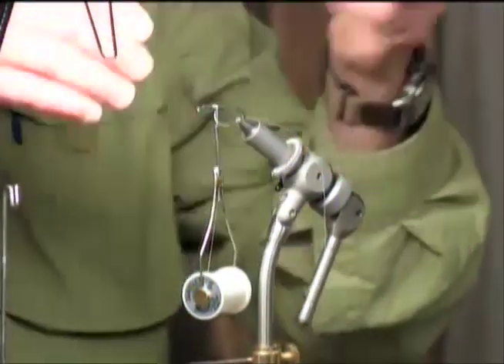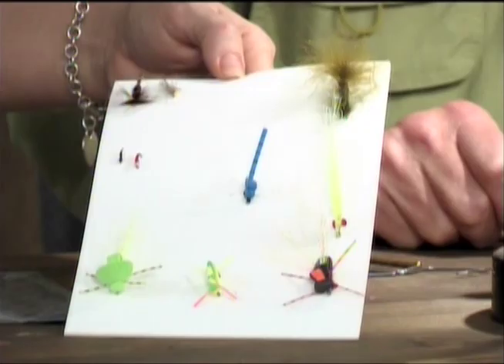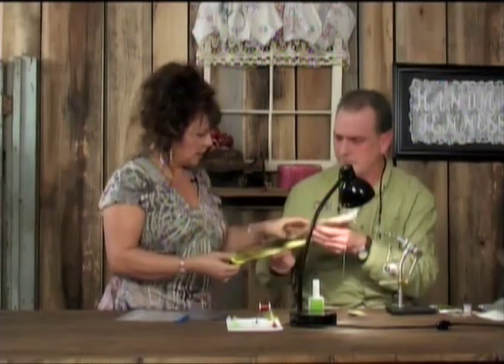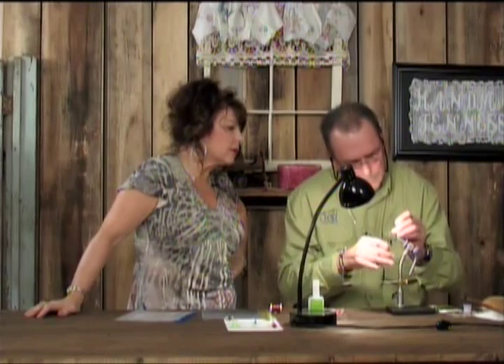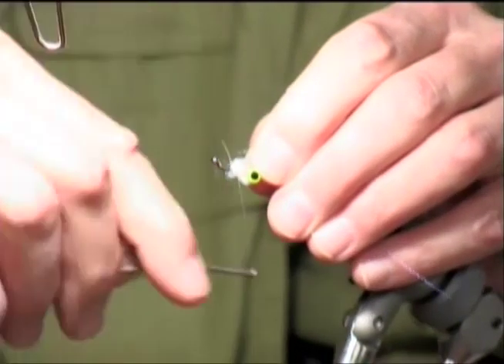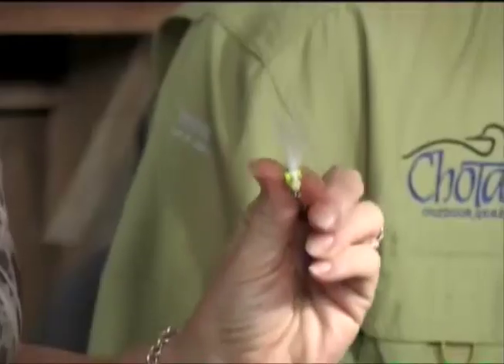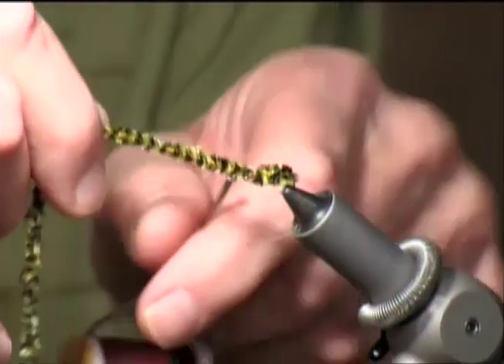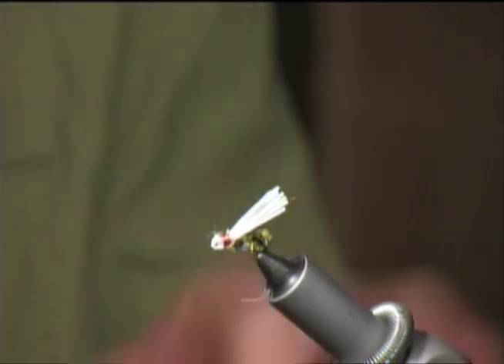HandMade Tennessee EP 32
Guest: Sonny Davis; Fly Tying